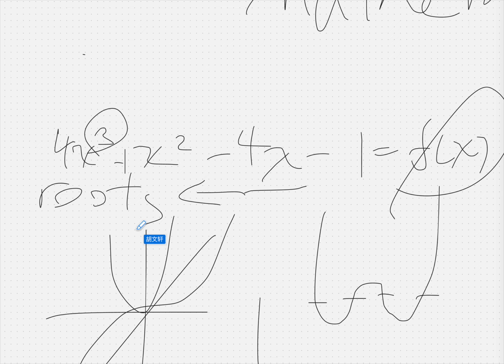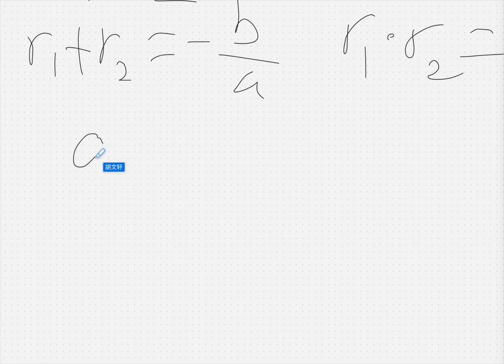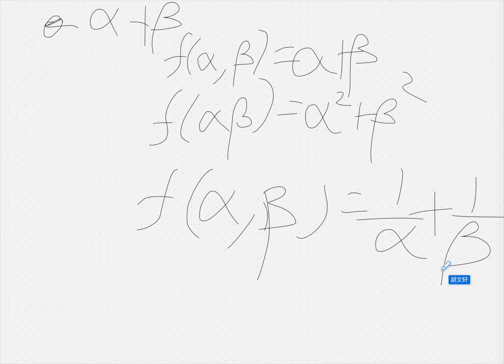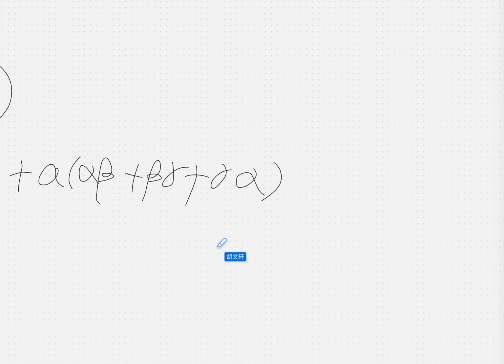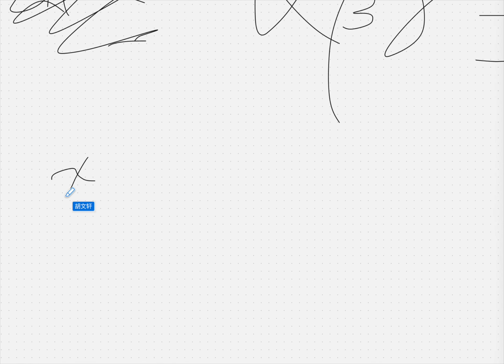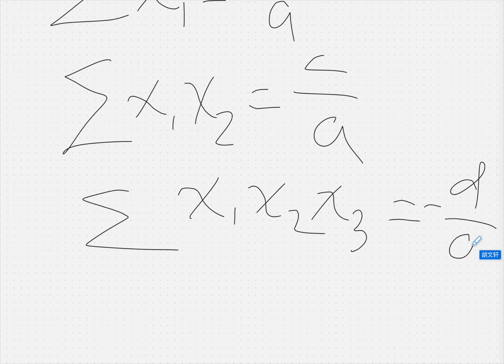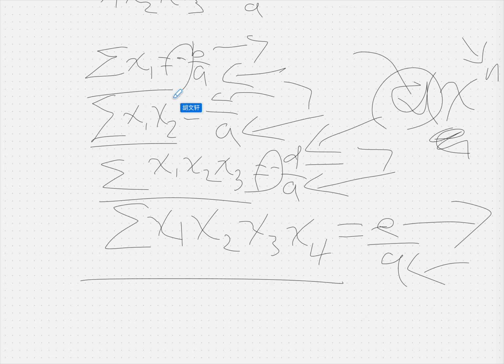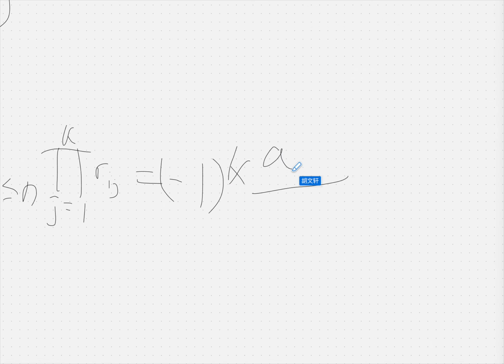3: Further Pure Mathematics Vieta and Polynomials-QOTD